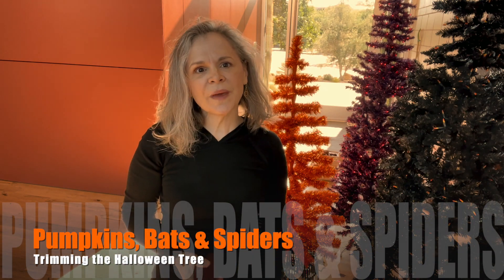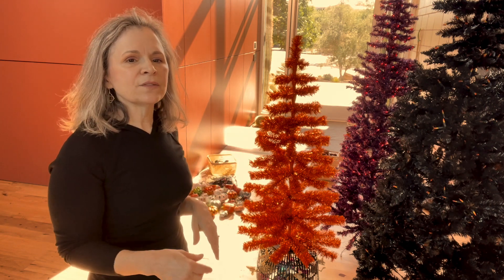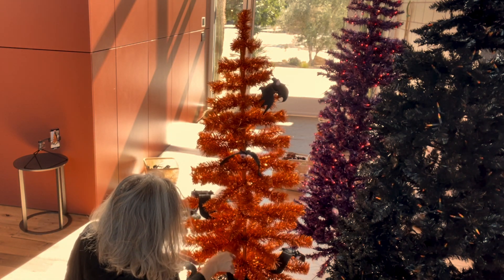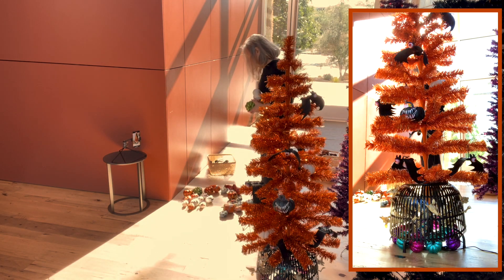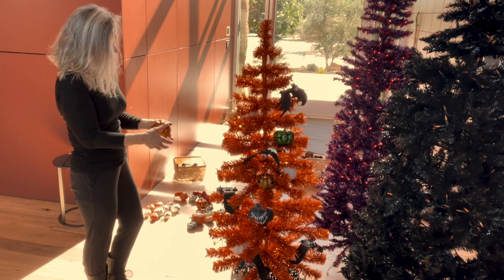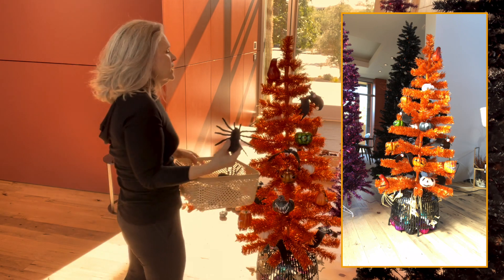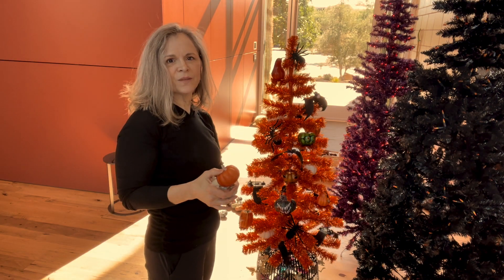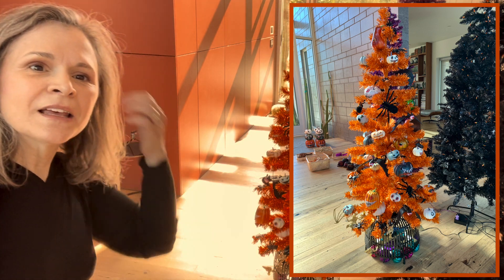Decorating the Scary Pumpkin, Bat & Spider Halloween Tree HD 1080p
This video shares how to decorate a scary pumpkin, bat & spider-inspired Halloween tree.